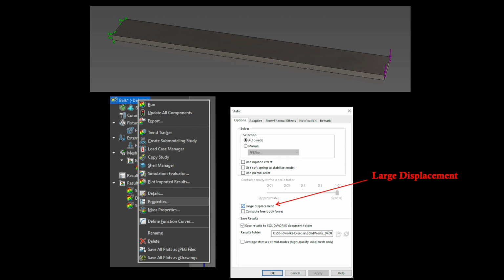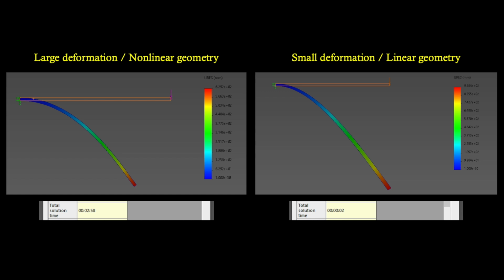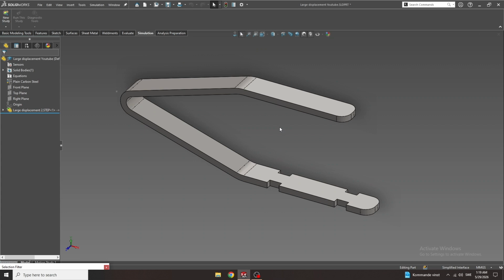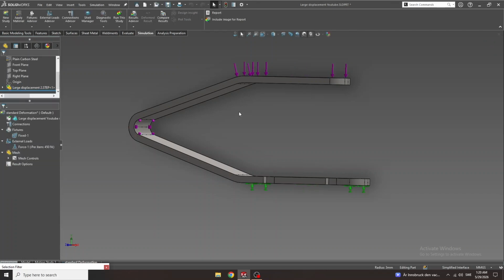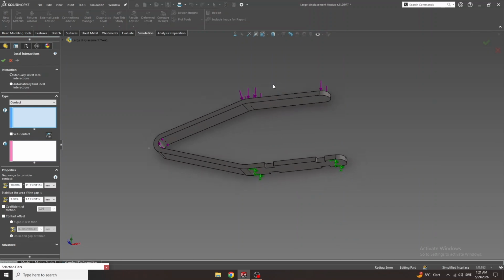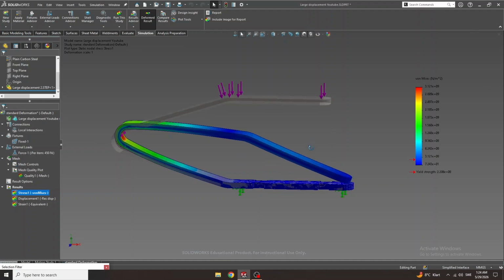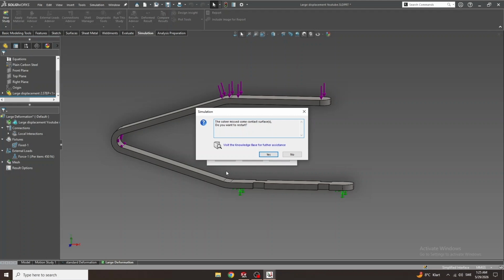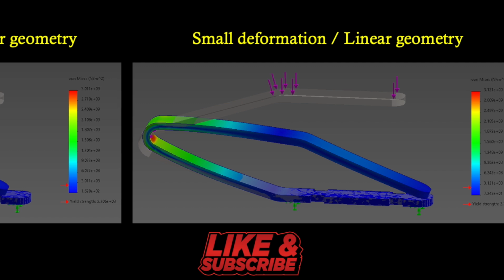Large Displacement in SOLIDWORKS Simulation | Small vs Large Deformation Explained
In this video, we look at the difference between small displacement and large displacement in SOLIDWORKS Simulation.

A normal static study assumes small deformation, constant stiffness, and that the full load can be applied in one step. But when a part bends or rotates a lot, this assumption may give unrealistic results.

We compare a simple beam example and a clamp example to see why the Large Displacement option is important for large deformation problems. We also discuss why Large Displacement does not automatically mean plastic deformation, and why stresses above yield strength require material nonlinearity or plasticity for a more complete result.